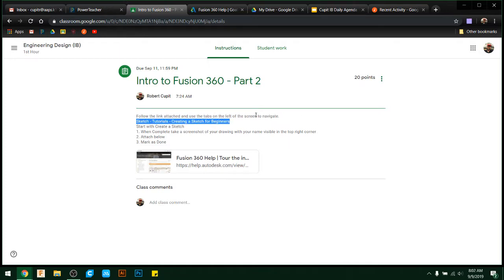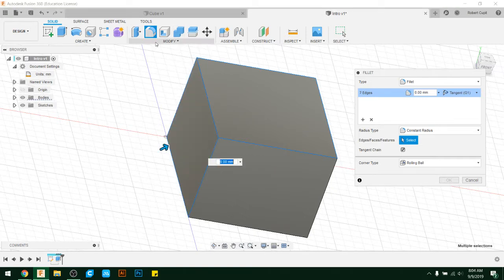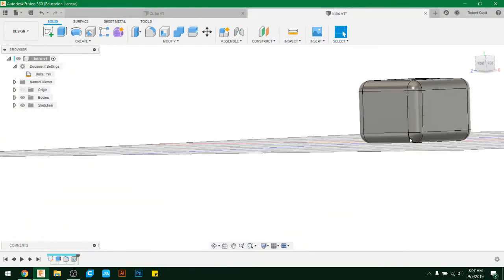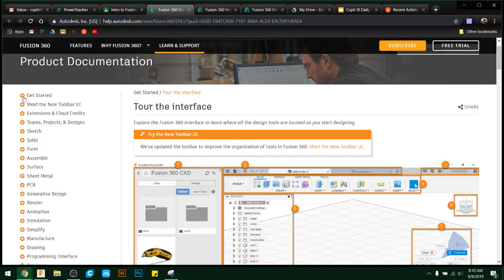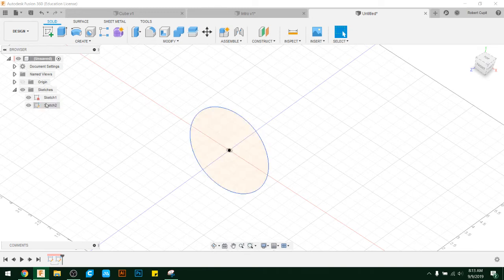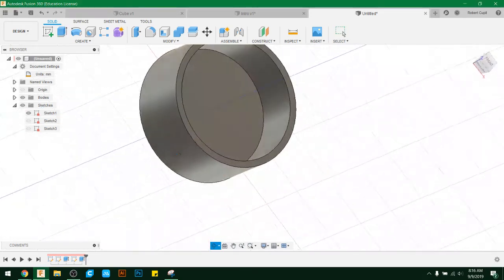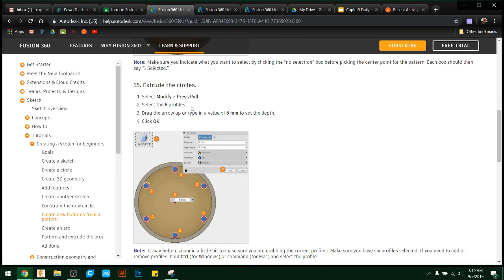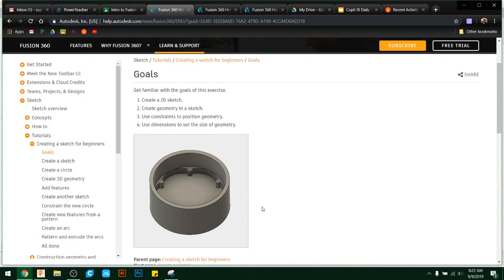Intro to Fusion Part 2